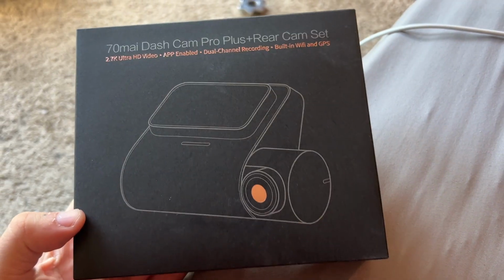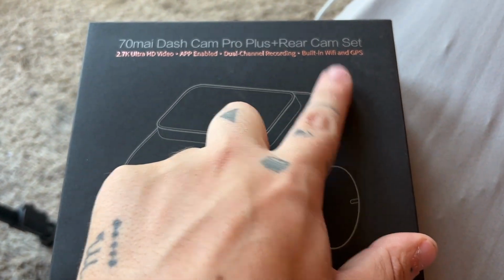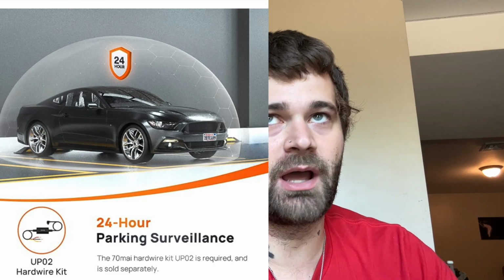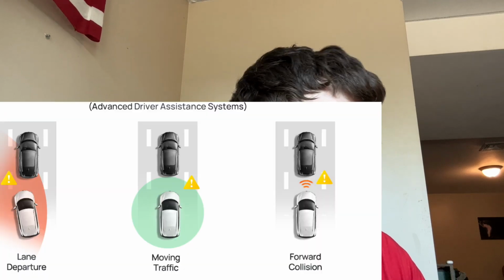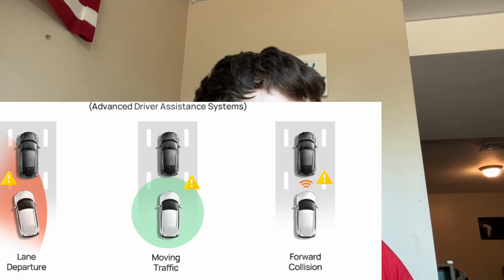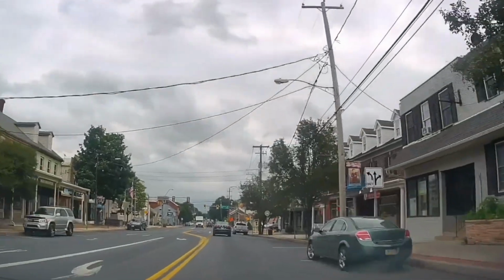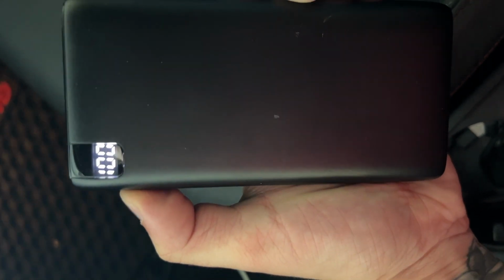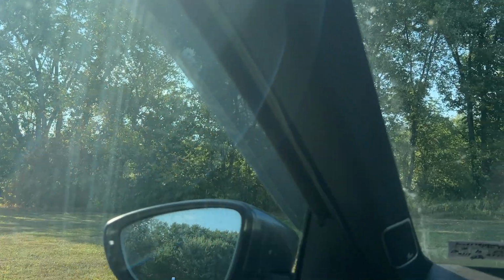70MAI A500S 2.7K Dash Cam REVIEW! Best Under $100!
I received my 70mai A500S a couple weeks ago and was amazed it wasn't awful like the ones I was being sent previously! I did a first impressions of this camera a week back and felt it deserved a full on review! This will be the start to a series to find the best under a given price point. This camera deserves the spot of under 100!